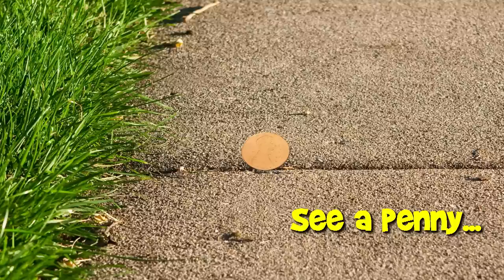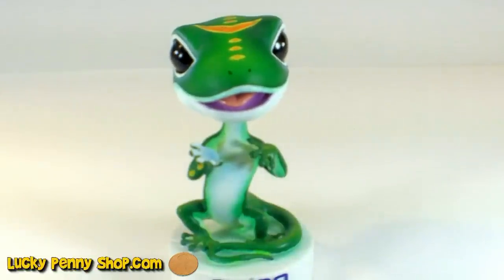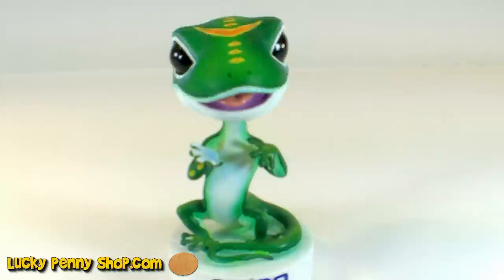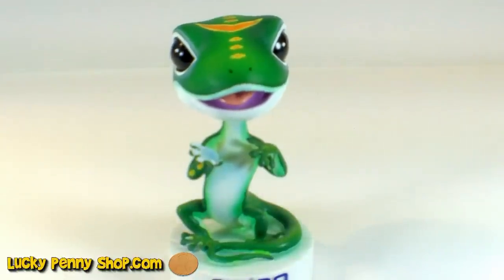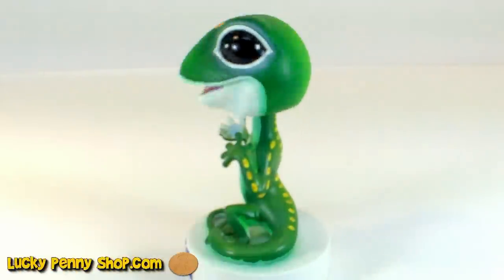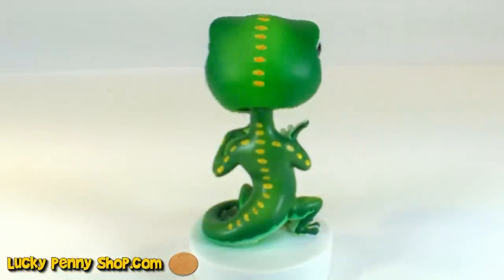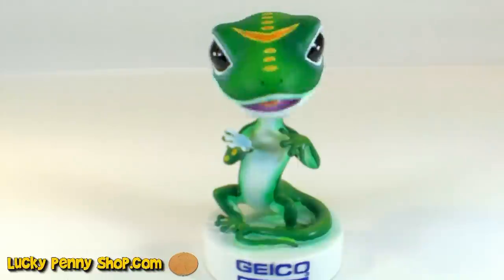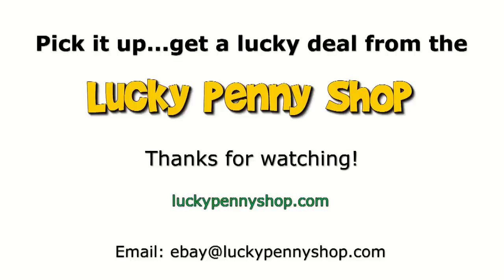Geico Auto Insurance Stanley The Gecko Bobblehead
​​​Watch our product feature video for the Geico Direct Car Insurance Gecko Bobble Head Doll.  This is a great item for Gecko fans or bobble head collectors.  I have shown all kinds of collectible bobble heads, many of which are still in my collection.

Lucky Penny Thoughts:
LPS-Dave
Later!